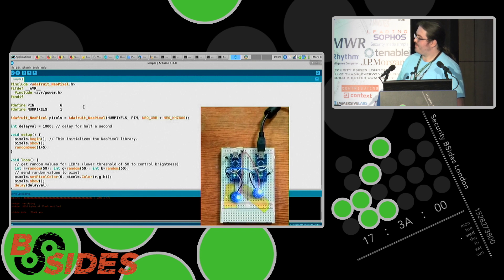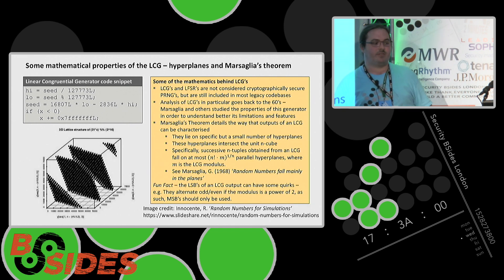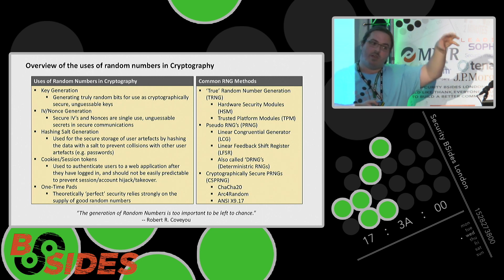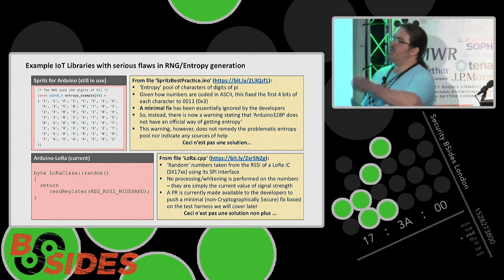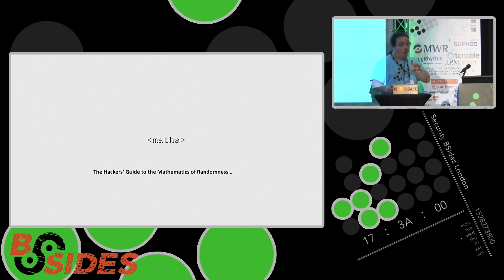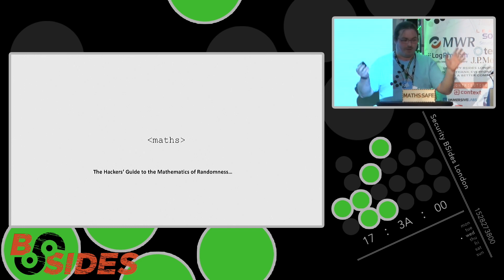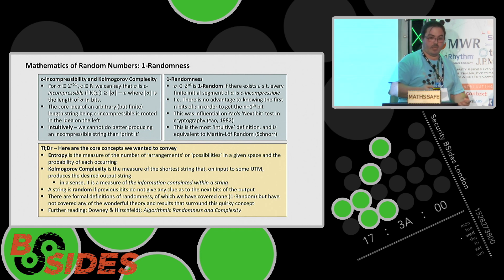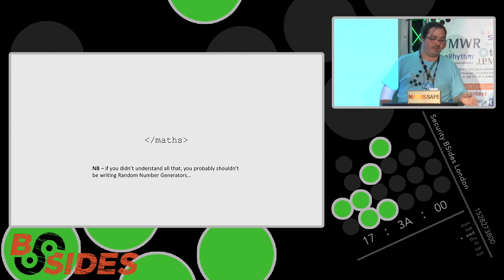Random Problems in IoT - Mark Carney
Random Numbers are important. Really f***ing important! Yet, they are so often misunderstood. Decent Random Number generation is relied upon by large chunks of our cryptographic wizardry, and yet mistakes are repeatedly made - and we're seeing these mistakes bleeding into IoT.
With the proliferation of 'smart' devices, what affects the security of these devices could affect anything from lightbulbs to pacemakers. The author's own research has found some real problems with embedded devices generating random numbers, some proposed fixes, and then some problems with those for good measure.
We will present an overview of what 'random' is (with little to no scary maths), the current state of the art, and overview of embedded devices RNG's, our assessment results, and how things can move forward.